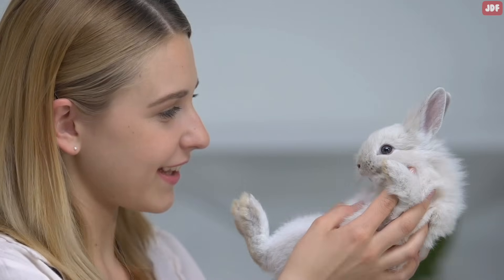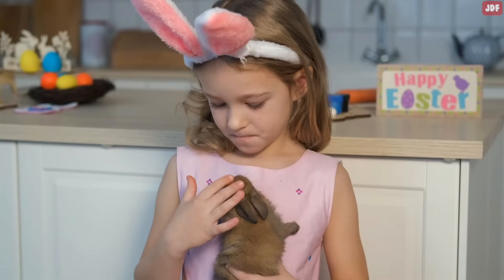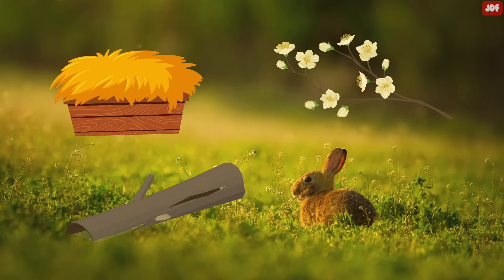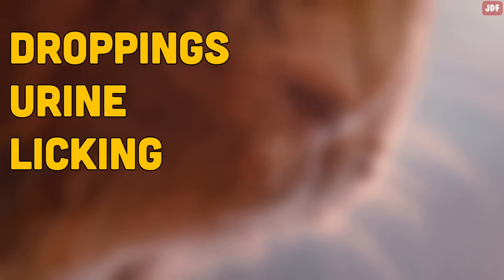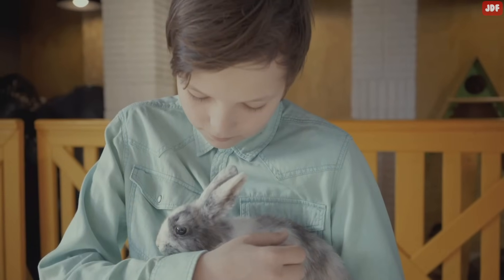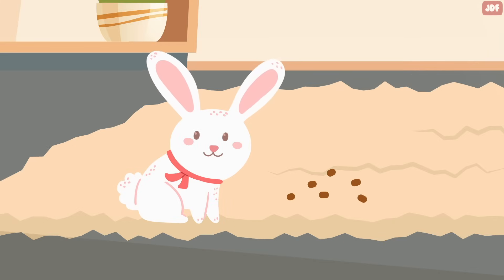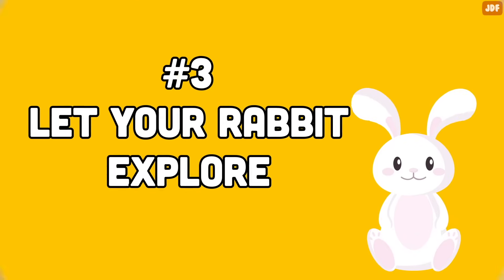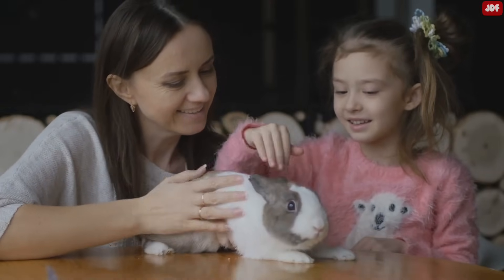14 Ways to Tell Your Rabbit You Love Them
You absolutely love your rabbit, and you’re not afraid to show it. But all the toys, comfy beds and treats, can’t let your bunnies know how special they are to you.
In this video, we’ll show you 14 ways to tell your rabbit you love them in a language they’re sure to understand.

Hiding Spot
Bunnies are always on the lookout for places to shelter. It makes them happy knowing there are places they can hide and feel safe. In their natural habitat, they protect themselves from predators with underground tunnels they can run into and hide.
So to show your rabbit you care for them, make them a hideout, like a wooden house in the style of a small kennel, so that they can have alone time when needed.
This will show them that you understand their needs and that you love them
Talk to them
A study conducted by Dr. Robert Nerem found that rabbits who were talked to and received affections during the feeding time, lived healthier and longer lives than bunnies who weren’t.
This means that speaking softly with your rabbit while petting them will calm them and help them relax.
Respect your rabbit’s nature.
Many rabbit owners dress up their bunnies or discourage them from certain inherent behaviors such as digging, chewing or eating their own droppings. This can cause anxiety and frustration.
It is important that you love your rabbits for who they are.
Pet them where they enjoy it most
Rabbits see petting as akin to grooming, which happens between two friendly bunnies. When you pet your rabbit, you’re telling them you care about them. It’s the most direct way to tell your little pet you love them.
The best places to pet rabbits are their forehead and behind their ears. They also love getting strokes down their back or around the shoulders.  With that said, they dislike being touched on their bottom, feet, stomach or tail.
Get down to their level
Rabbits are prey animals and they find anything towering over them intimating.
When you’re standing or even sitting down, your bunny can only engage with your legs. They’ll see you as a big scary creature and are more likely to be wary of you.
Instead of hovering above them as an imposing giant, bring yourself down to their level.
Sit or lay with your rabbit on the floor and let them come up to you if they want to.
Chewing
Rabbits’ teeth will grow continuously all their lives, and they’re designed to be worn down to the right length by grinding away at food.  In the wild, a rabbit’s buffet menu often includes hard vegetation such as hay, twigs, tree bark, and other material that requires lots of chewing. The extensive chewing keeps their growing teeth under control. This is why it’s important to provide your little pet with unlimited access to grass hay which they can graze on throughout the day.
Prepare their favorite food
Although many cartoons have misconstrued that rabbits love carrots, the truth is that rabbits love bananas more. This is because rabbits love bananas more than any other fruits or vegetables in the world.
Scent Mingling
Rabbits are territorial creatures and they love everything that smells like them.
Rabbits often mark their scent through their droppings, urine, licking, or chinning. Yes, that’s right. Rabbits have scent glands under their chins.   When they rub their chin against something, a tiny amount of their specific scent is deposited on that object.
Spend time with your bunny and let them spread their scent on you and your clothing. Don’t move away when they lick you. Let them wander in and around your legs.  It’s their smell that help them know you’re theirs and they will feel at ease with you.
Keep them calm
This is the best way to tell your bunnies you love them. Rabbits are prey animals and anything unexpected will end up scaring them or putting them on alert. If you make your rabbit’s day-to-day life scheduled and expected, they will be a lot happier in their environment.
Spend time with your rabbit
Like with any relationship, spending time together is a great way to show affection. Try not to get too distracted by the TV or your phone. Make a schedule and devote some time every day solely to your rabbit.
Never let them go alone.
Rabbits are incredibly social animals and appreciate constant companionship. In the wild, they live in large family groups, and constantly interact with each other.
Without your interactions, rabbits can get bored, even to the point of becoming depressed.
#3. Let your rabbit explore
Rabbits are curious creatures, and they love having the chance to explore new places and run around.
So make sure to provide your bunny a large enough space to run around and satisfy their explorative nature. You can even build a nice playground area for them.  Cat tunnels are great gifts for your rabbit as they simulate their tunnels and burrowing systems. You can also use cardboard boxes to make them someplace to chew, hide and explore.